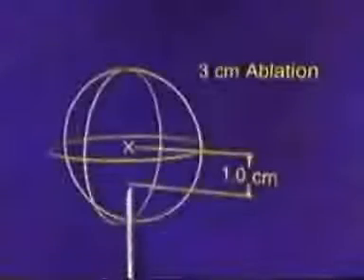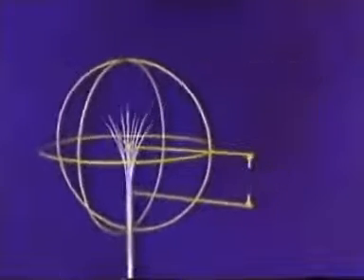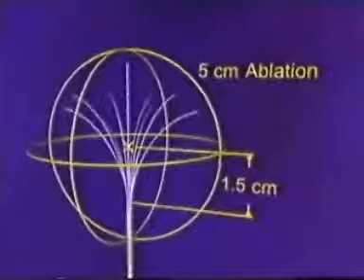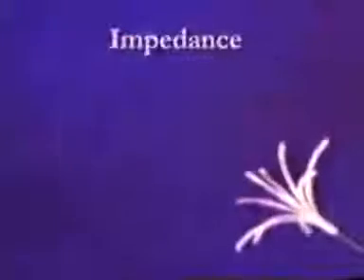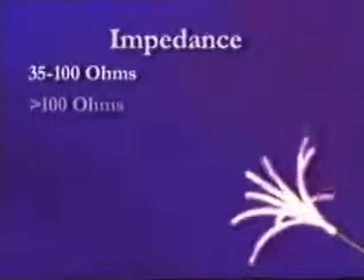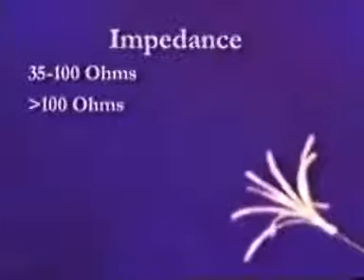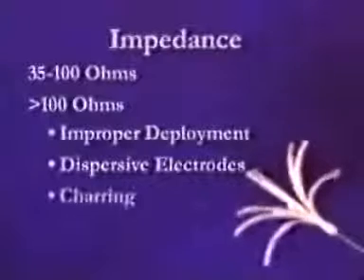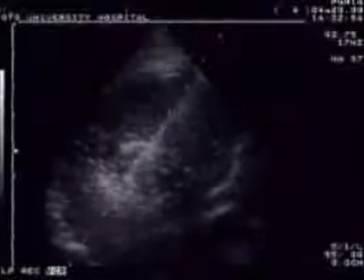علاج اورام الكبد بدون جراحة